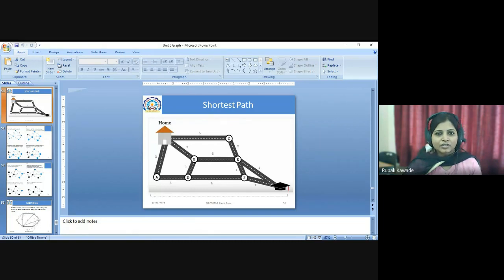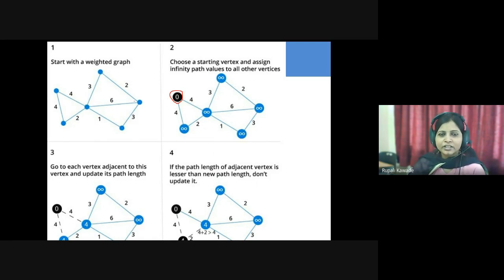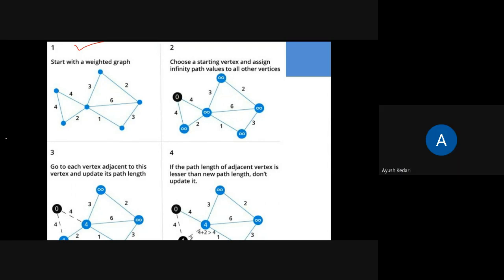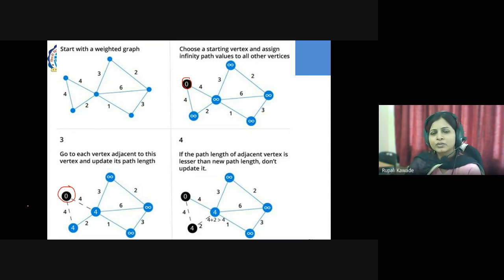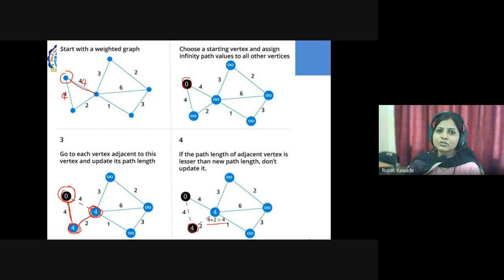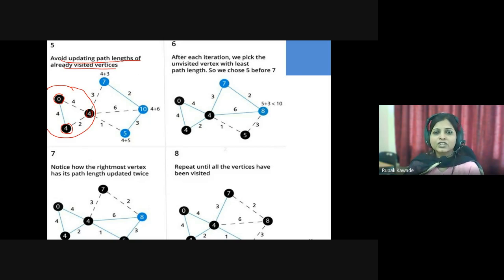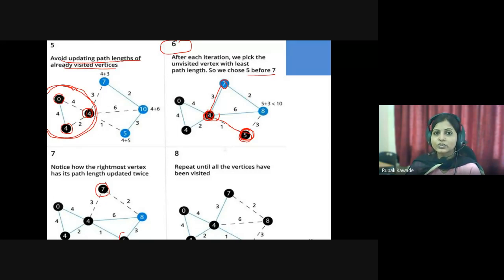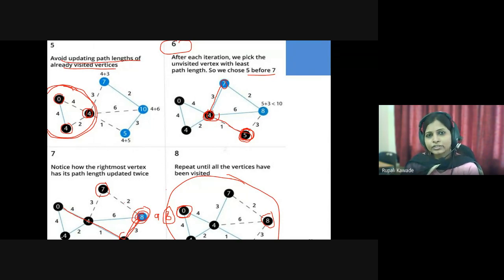Graphs - Dijkstra's Algorithm